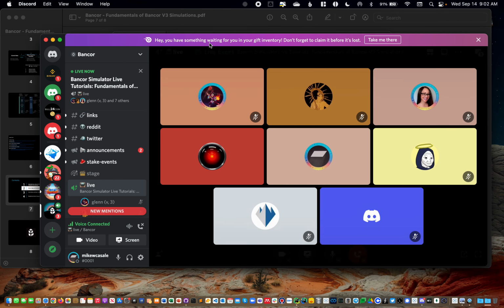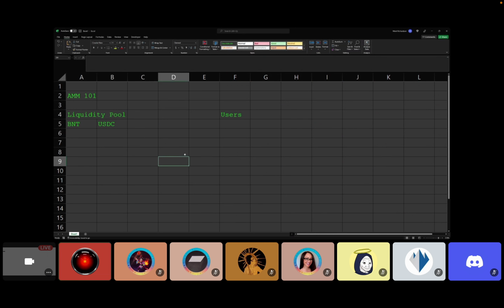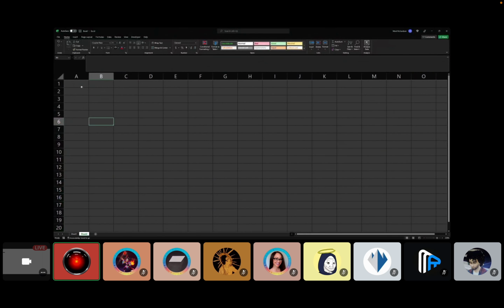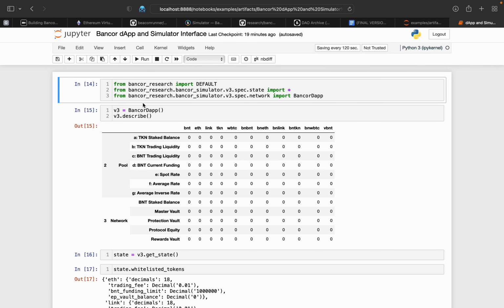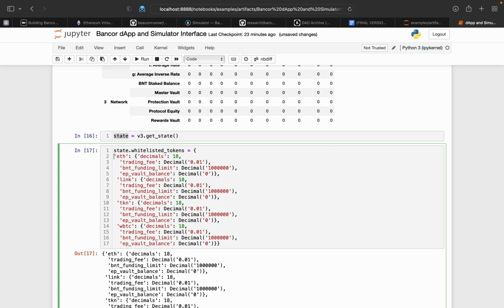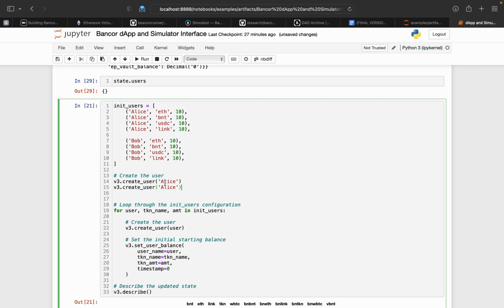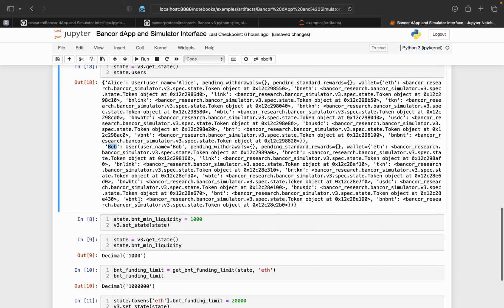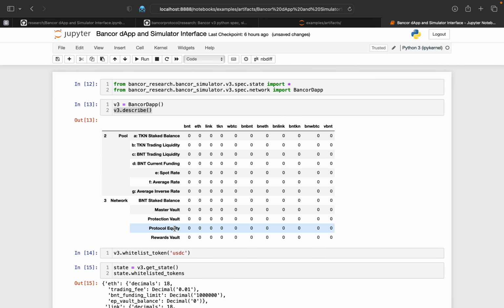Bancor Simulations - Session 2: Bancor dApp and Simulator Interface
Catch up on Session 2 of our new series on using the Bancor Simulator.

This session comprises the following:
Bancor dApp and Simulator Interface:
 ⁃ Covers the top level BancorDapp class which is the main end-user interface for interacting with the simulator and corresponds to code in network.py.